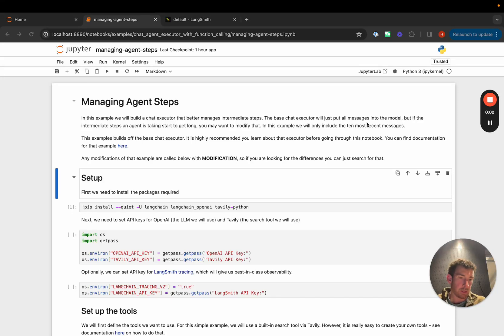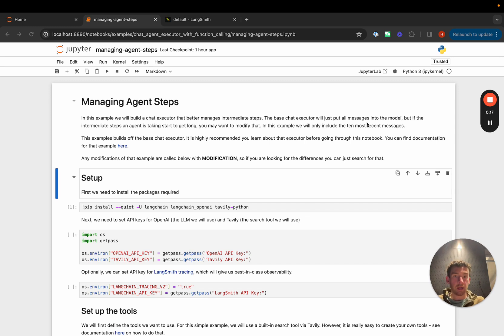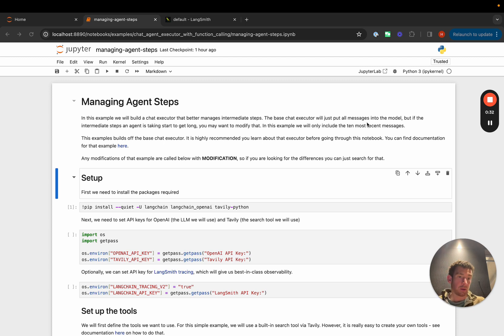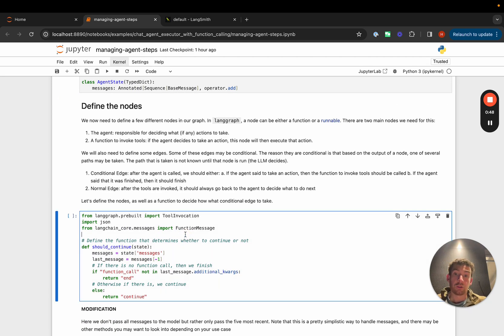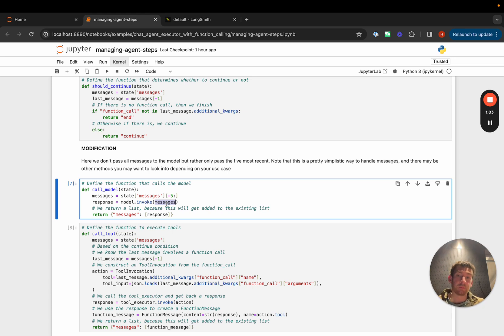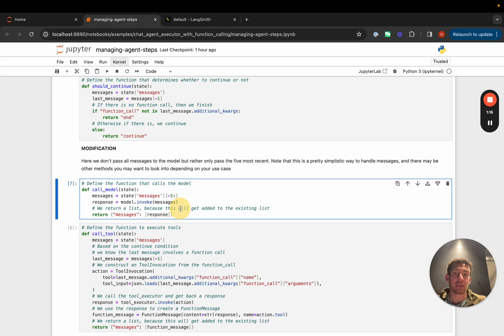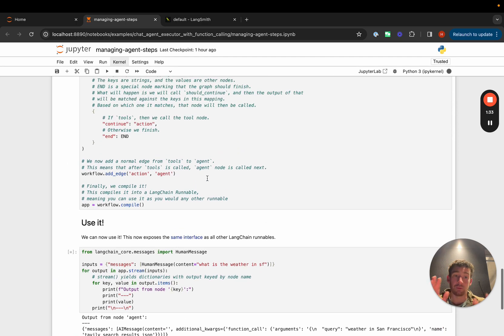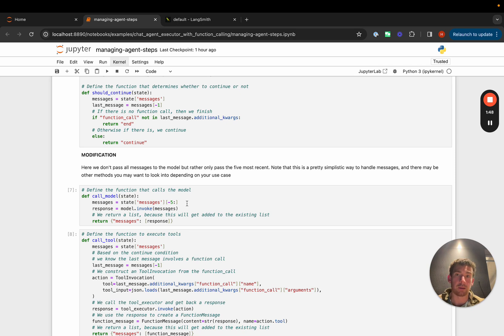LangGraph: Managing Agent Steps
This video shows how to modify an agent runtime to have more control over how the intermediate steps of an agent execution run are managed. This is useful for long running agents when there may be many steps.